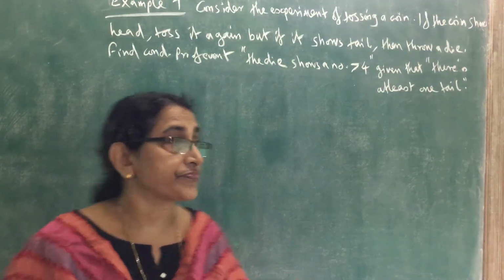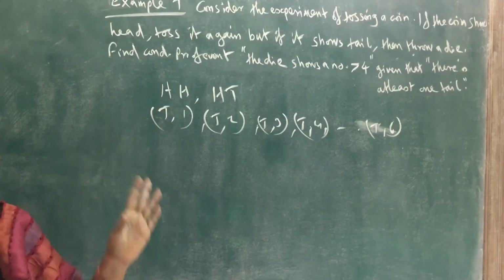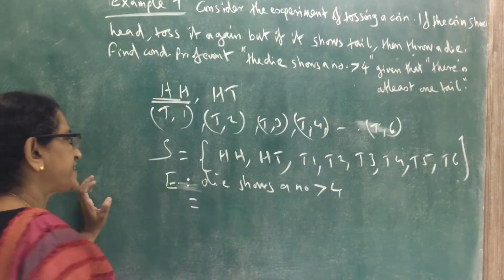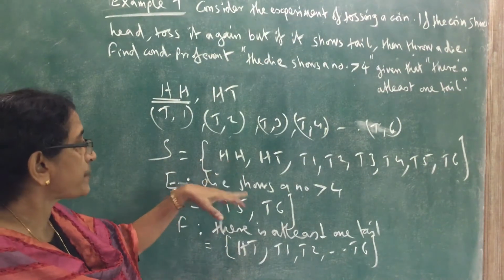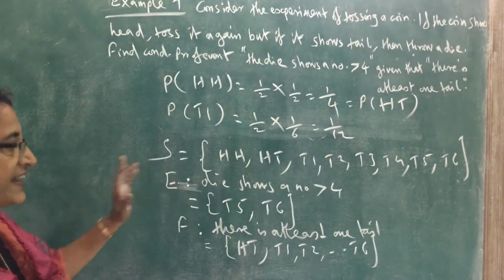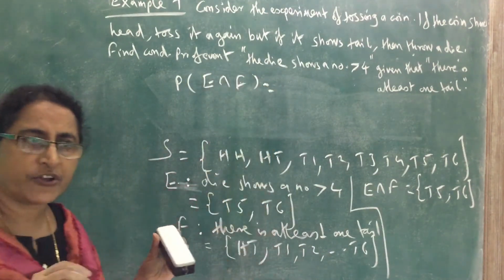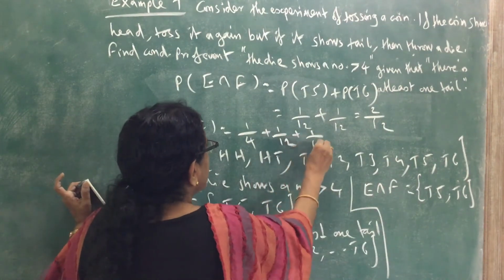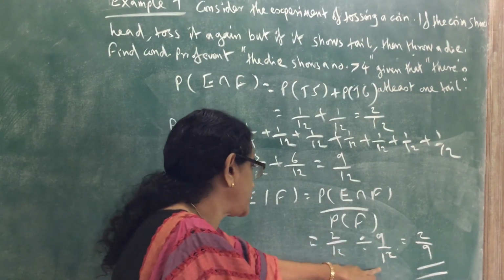Plus 2 maths exercise 13.1 part 9